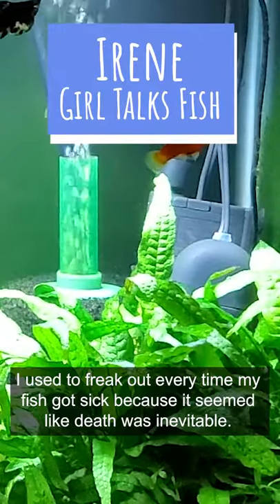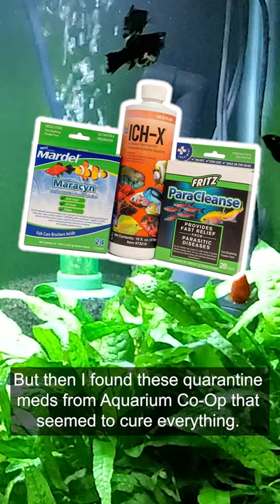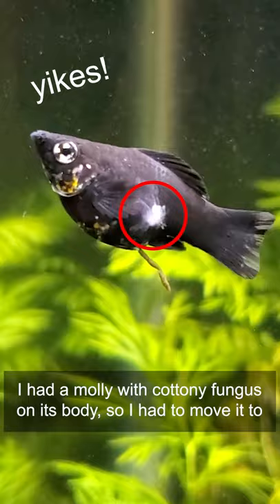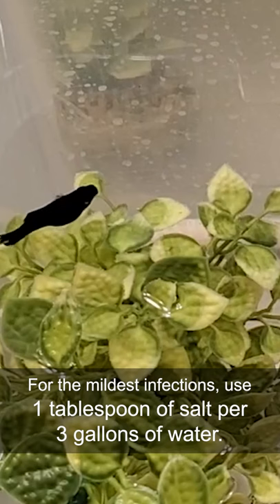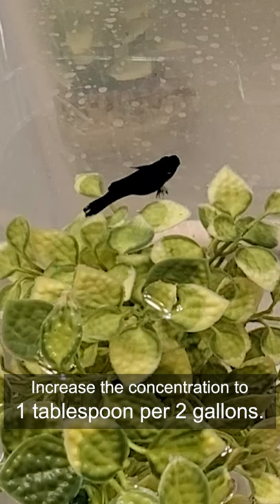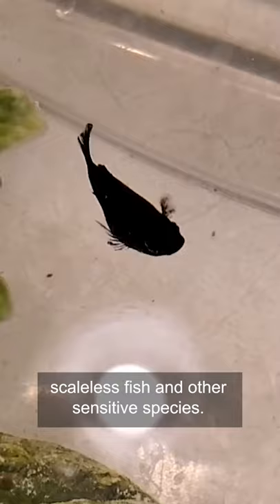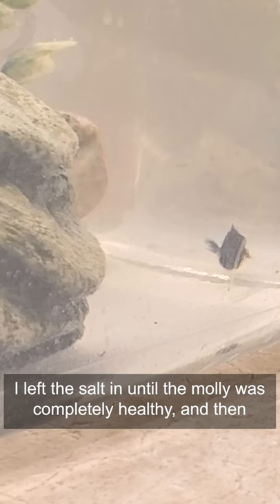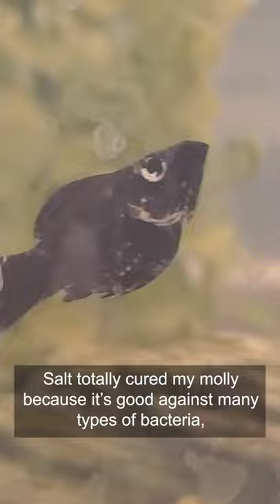Got Sick Fish? Use Salt 🧂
If you can't get your hands on fish medicine OR none of them are working, try aquarium salt or rock salt made of sodium chlorine (not marine salt or Epsom salt). It's highly effective against fungus, as well as certain bacteria and external parasites. However, plants, snails, and anchor catfish don't do well with salt, so move your sick fish to a separate hospital tank if needed.